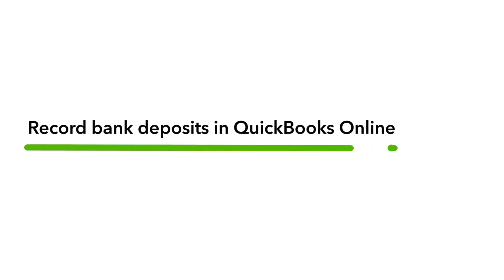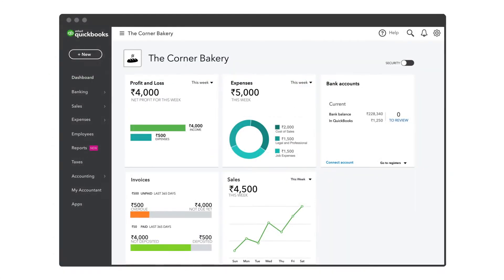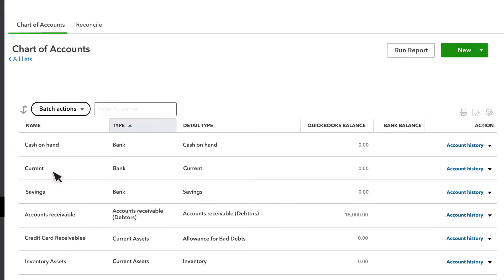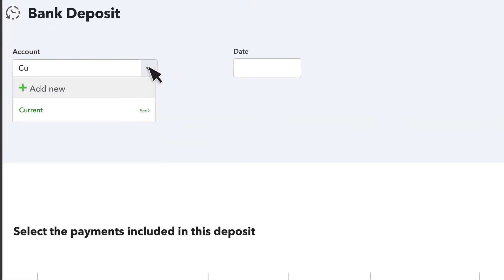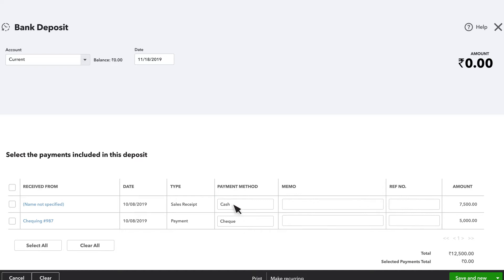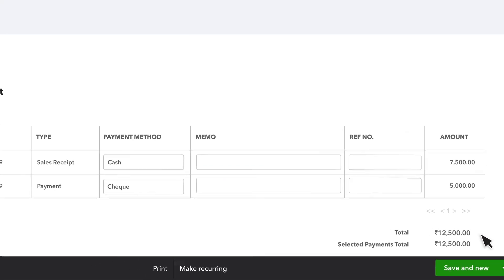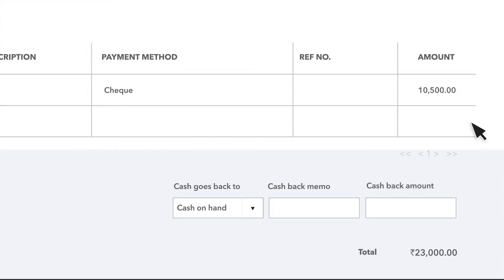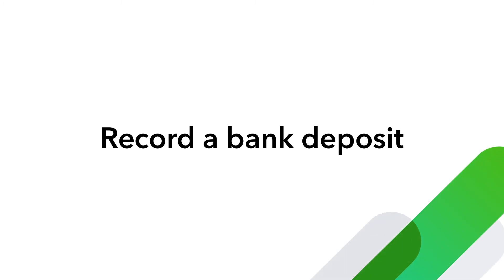Record Bank Deposits | QuickBooks Online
The final step in the sales process is to record your bank deposit. We’ll go over how to do this using the Undeposited Funds account. This lets you group multiple customer payments together into a single bank deposit. However, this step is not necessary if you already deposited the funds directly into your bank account in QuickBooks during the receive payment process.